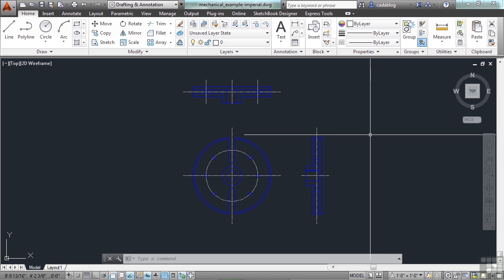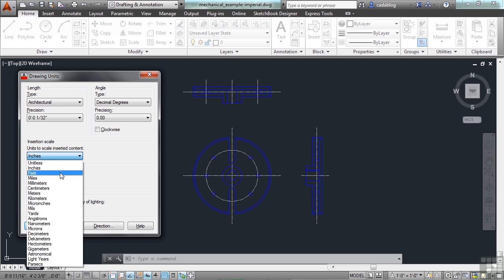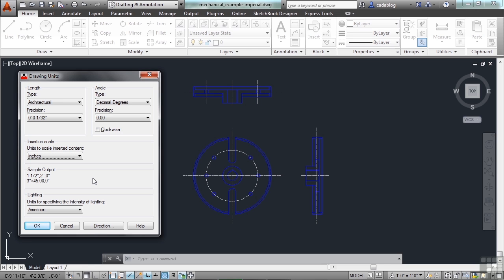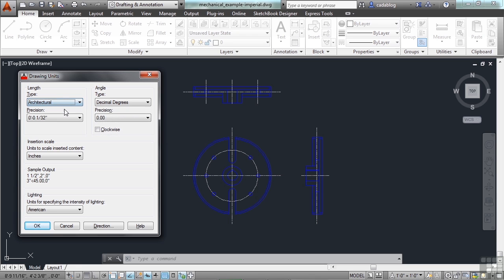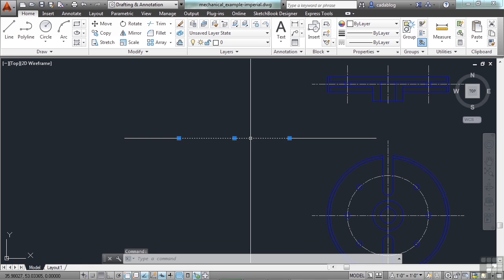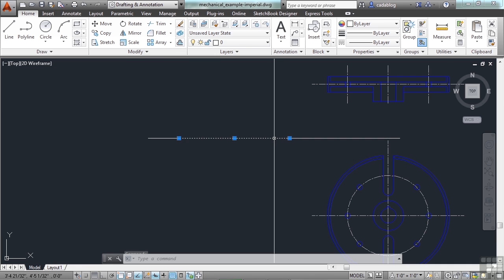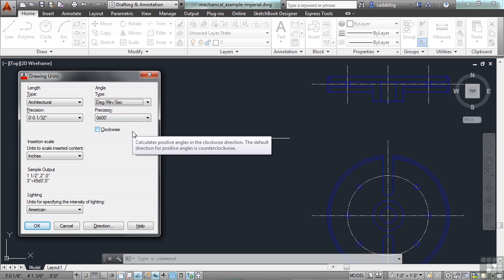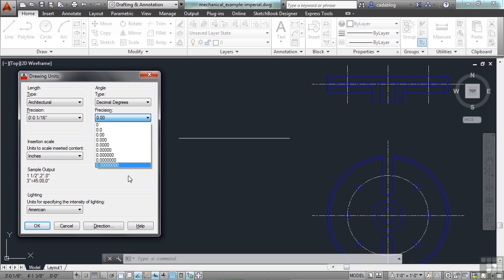autoCAD tutorial for beginers - Lesson 33/119